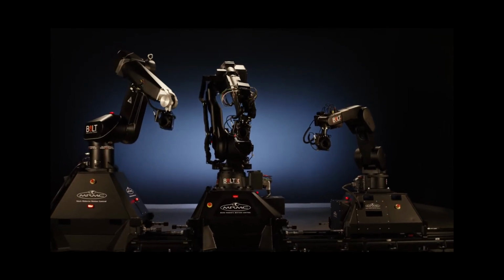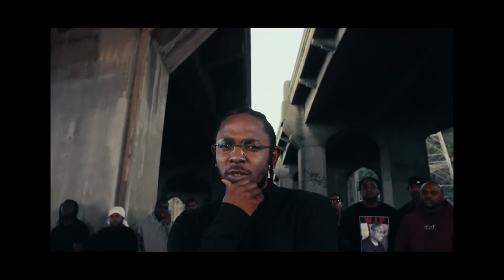Camera Movement & Camera Rigs | Shot List Pt. 3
Wrapping up the shot lists series with Camera rigs and movements.
Now we can truly spice up future video projects.

TOOLKIT
Audio: Blue Snowball
Video: Canon 800D